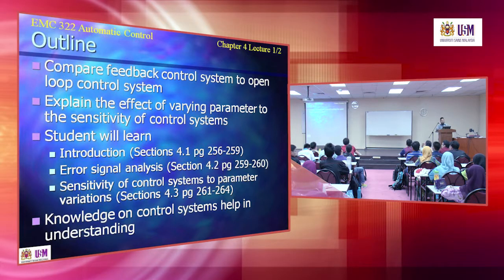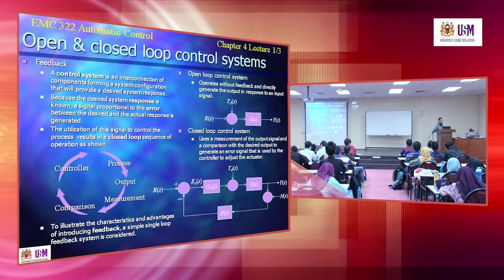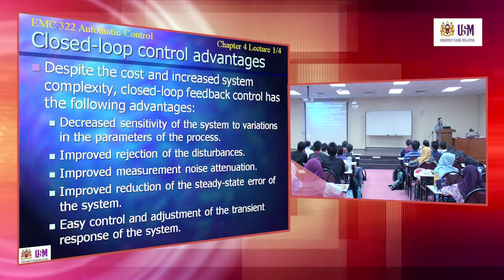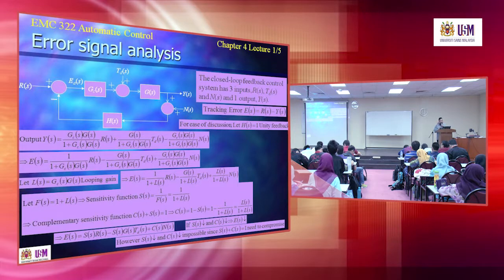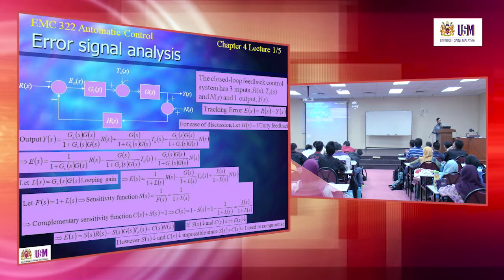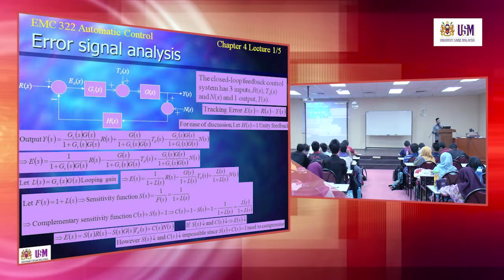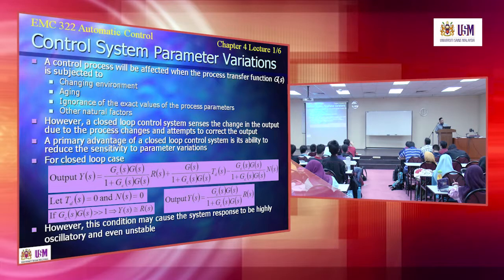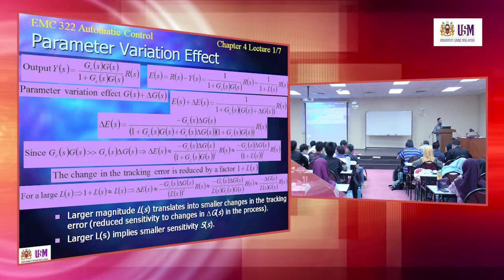EMC322 Lecture 24 March 2014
Chapter 4 - Feedback Control System Characteristics
EMC322 Automatic Control
Assoc. Prof. Dr. Zahurin Samad